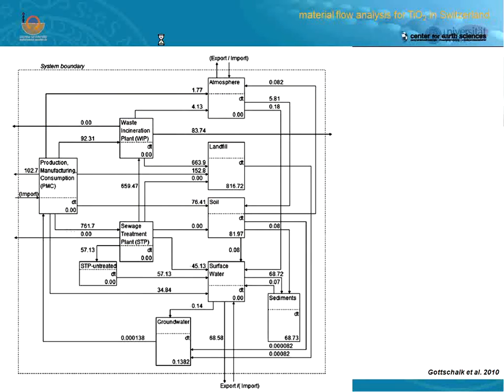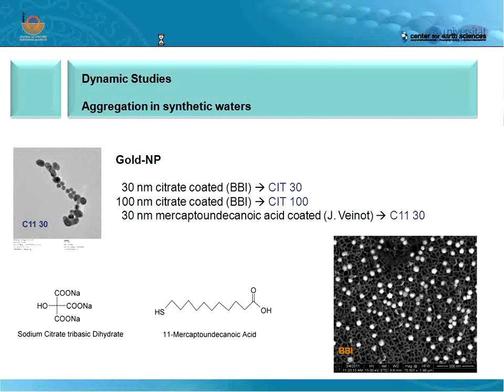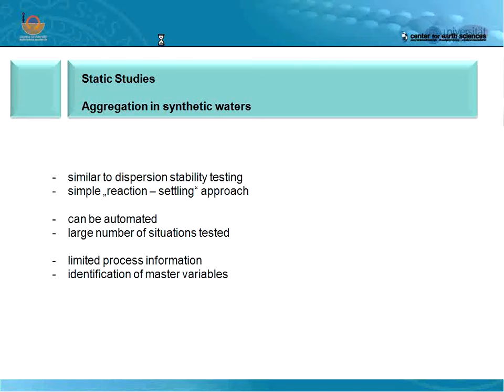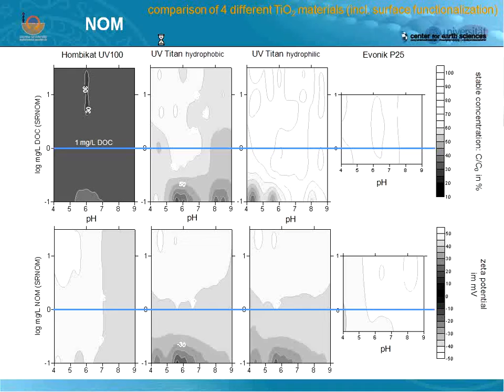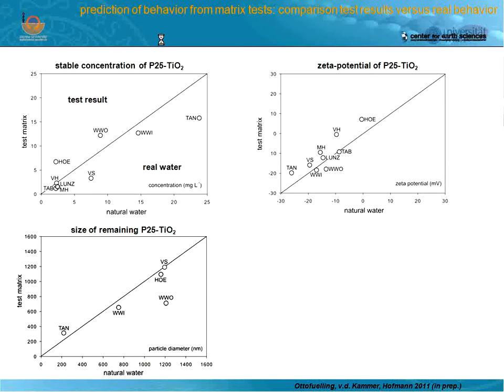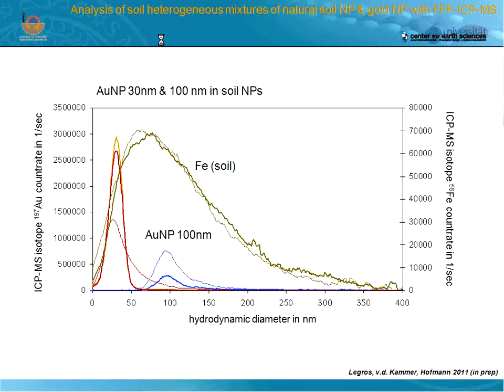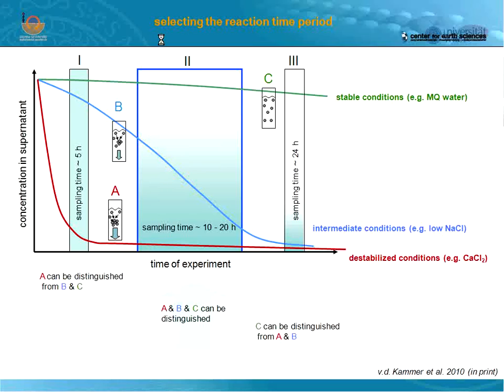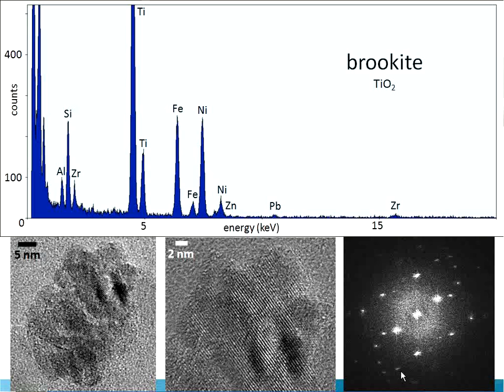UC CEIN Seminar Series: Frank von de Kammer - Nanoparticle Behavior in Environmental Test Media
A talk given to UC CEIN on May 27, 2011 by Frank von de Kammer, University of Vienna.